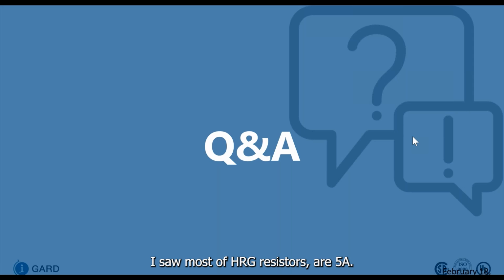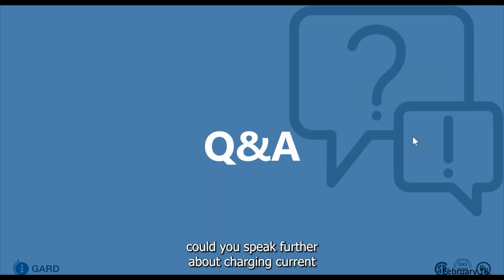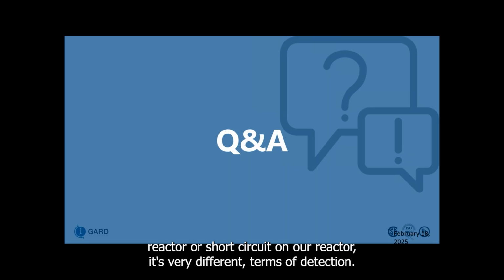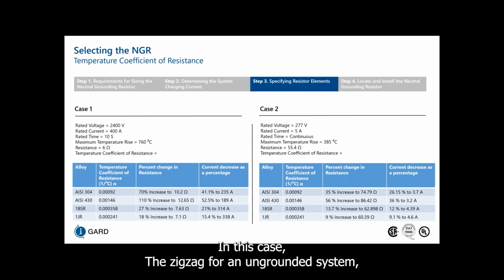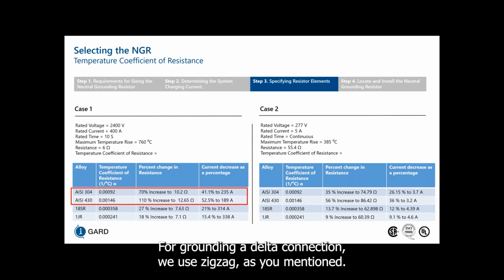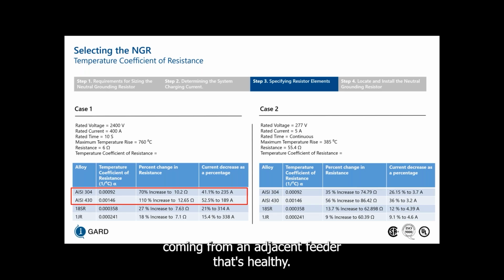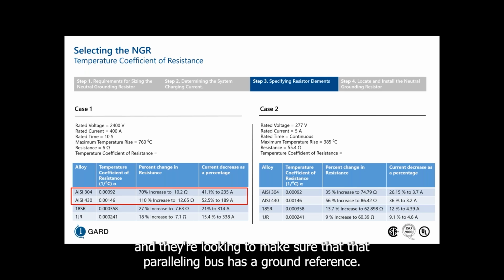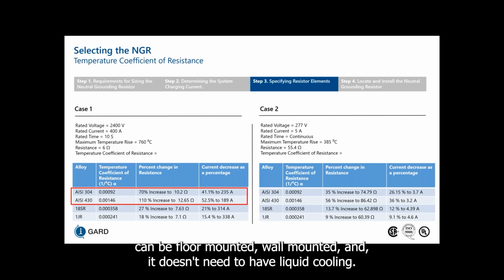Neutral Grounding Resistor Sizing and the Importance of Coefficient of Resistivity Q&A session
In this Q&A session, we cover common questions about Neutral Grounding Resistors (NGRs), zig-zag transformers, and grounding strategies.
💡 Key topics:
-When to use 5A vs. 10A NGRs
-Charging current & its impact
-Zig-zag vs. broken delta
-NGR vs. reactor
-Monitoring & coordination -Code differences (US vs. Canada)